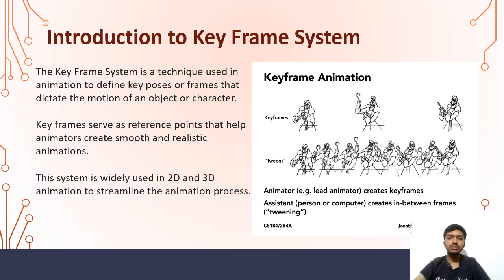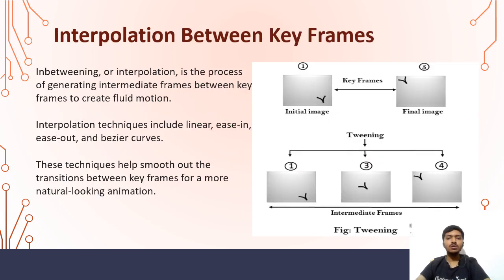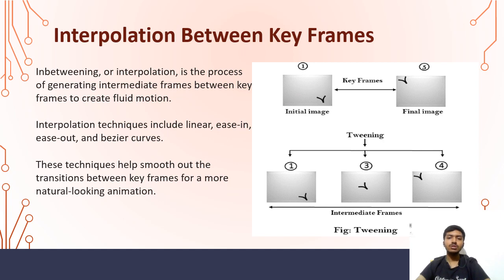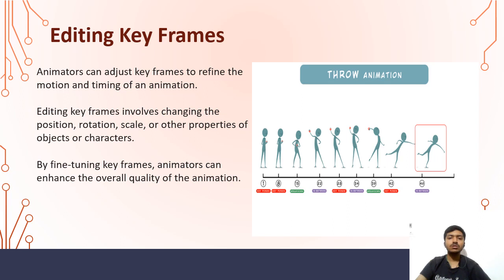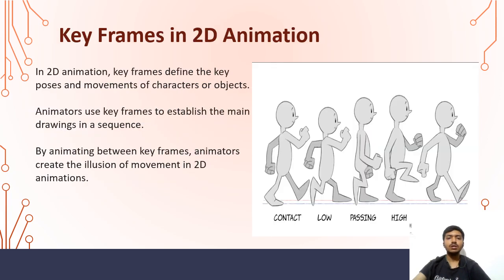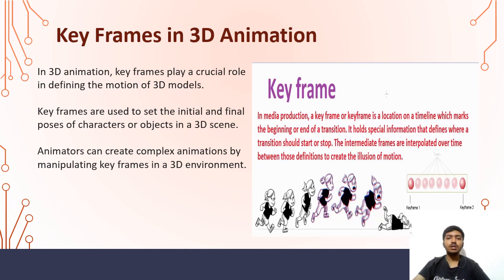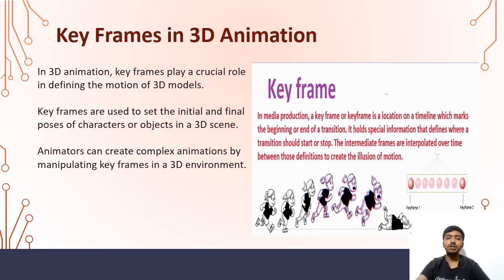Key Frame System